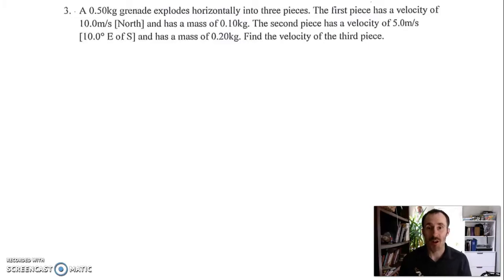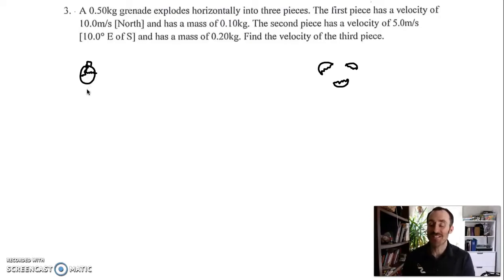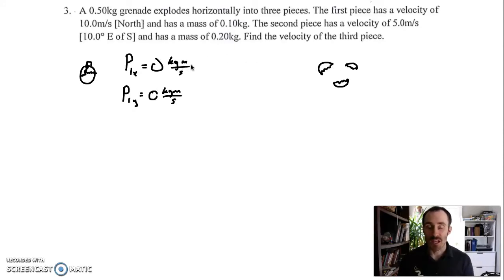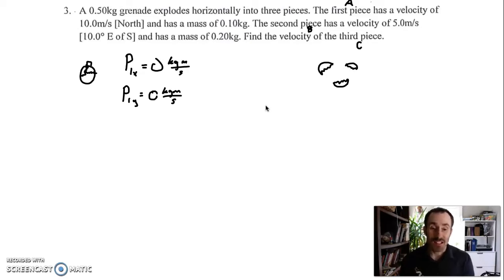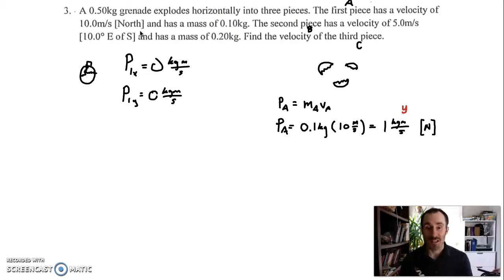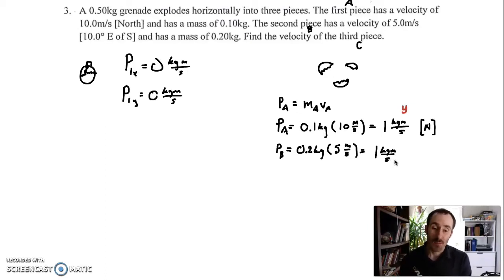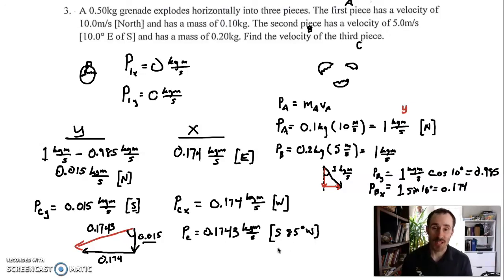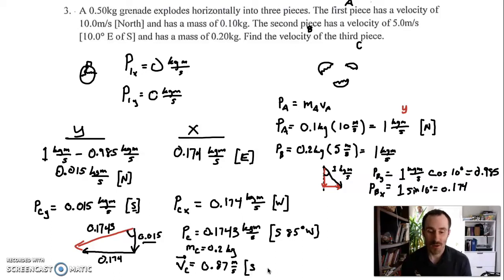MWE 3.4: Conservation of Momentum 2D (part 4)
Yet one more example of solving a conservation of momentum problem in two dimensions.